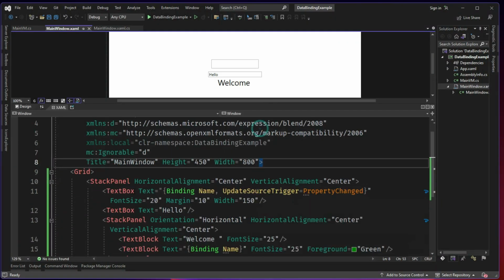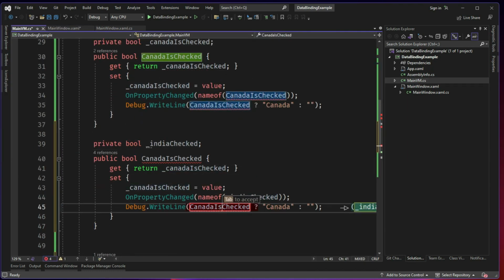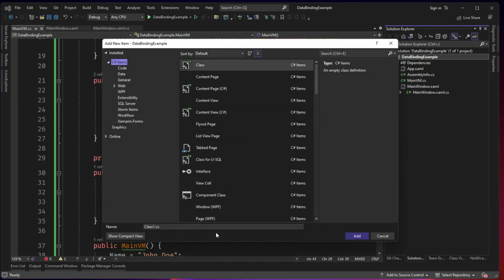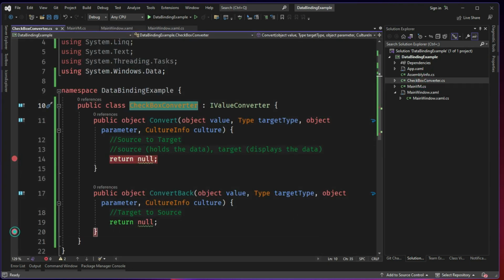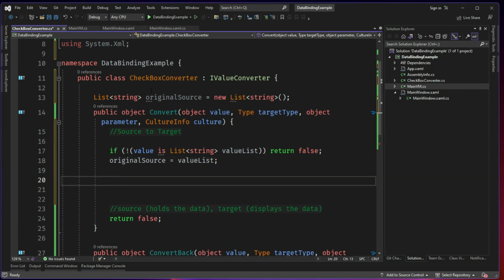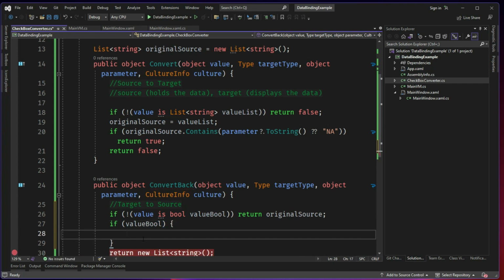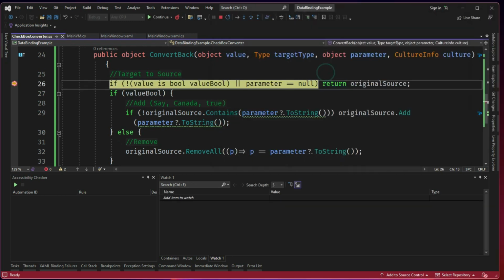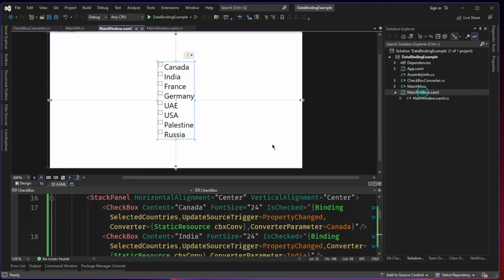WPF Converter Explained | C# | IValueConverter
Learn how WPF converter works in a simple way. In this video, the concept behind iValueConverter is Explained in easy way.

A simple example to explain WPF converter.